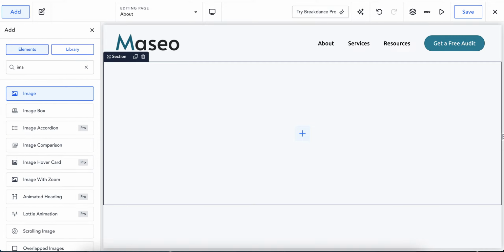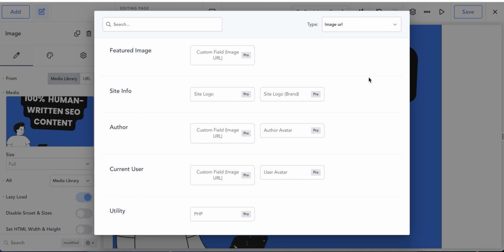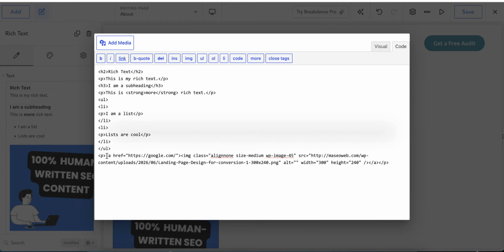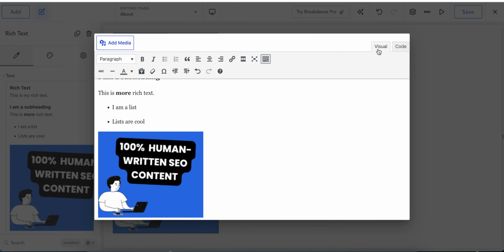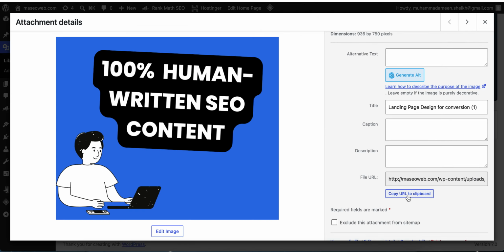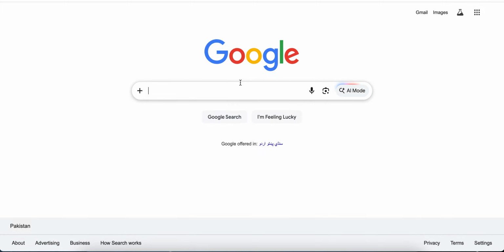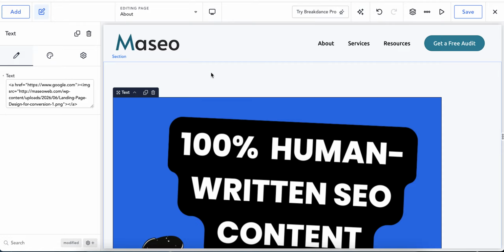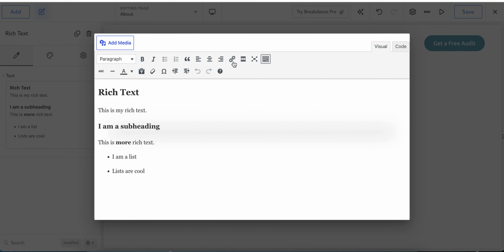How to add a link to an image in breakdance builder free version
Breakdance builder has removed the option to add a link to an image. In this tutorial I will explain how to add a link to an image using the free version of breakdance builder.